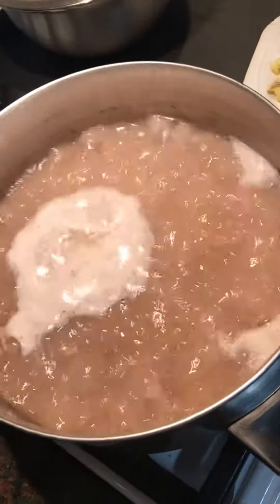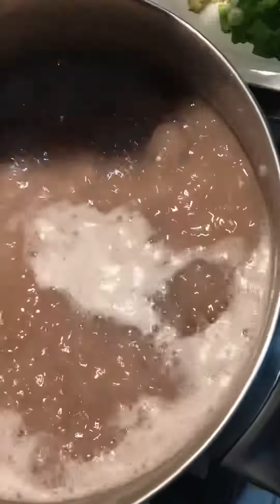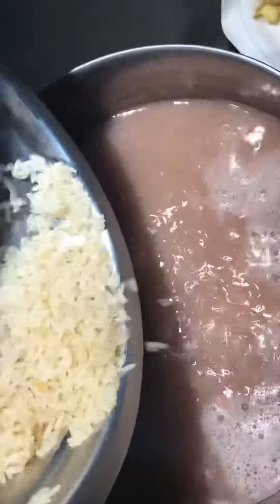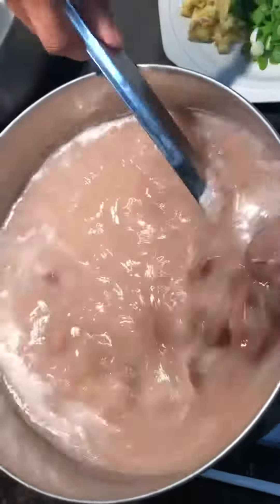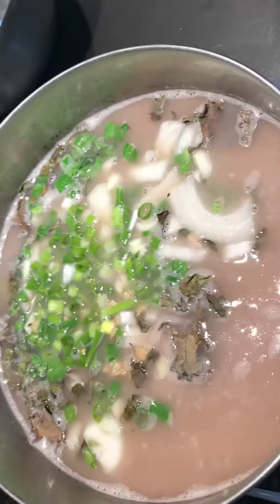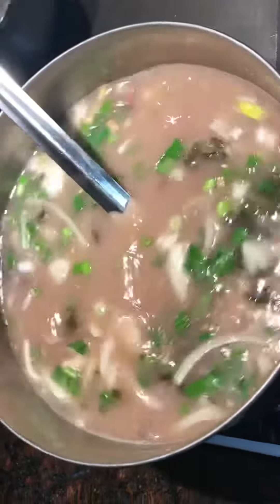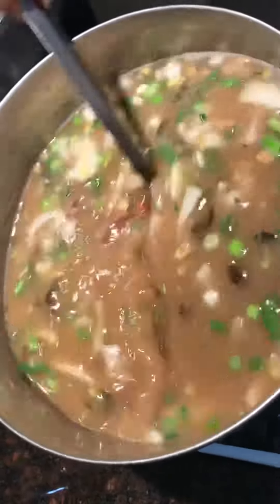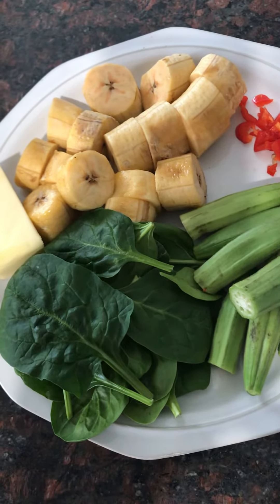Cook up rice with beef midway